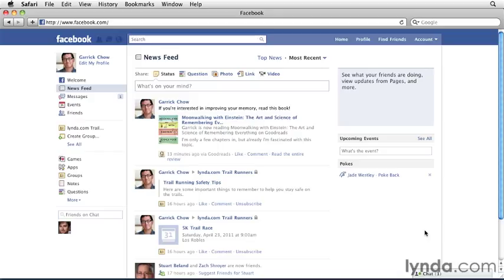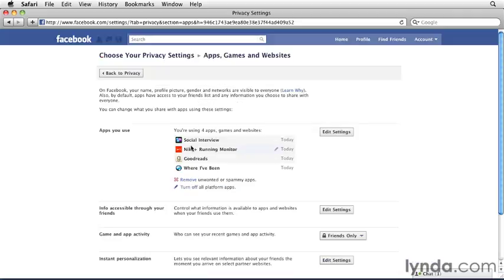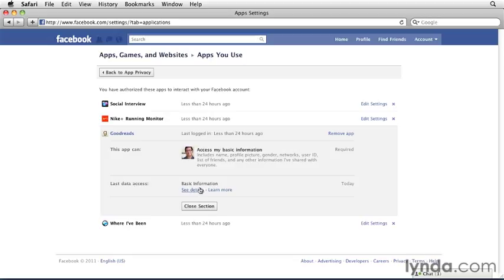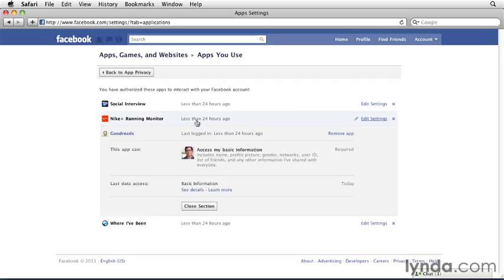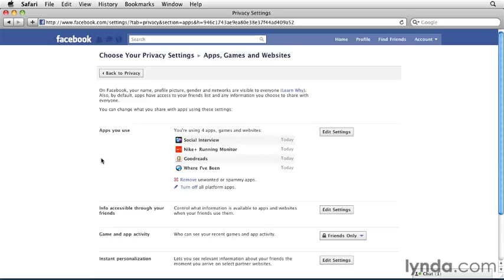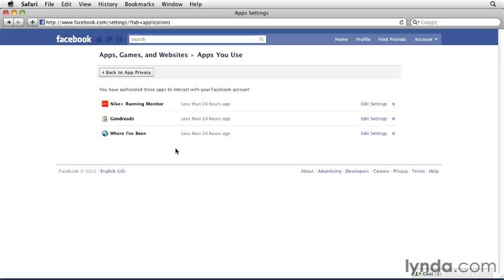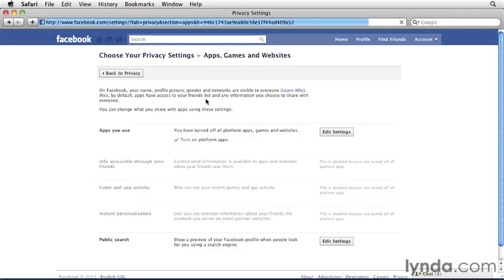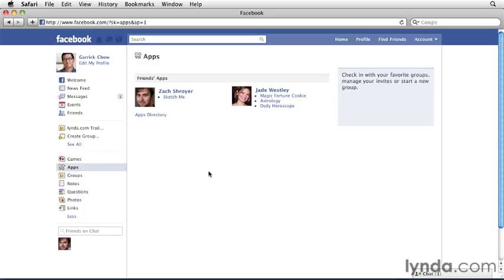11.4-Viewing application settings and uninstalling applications.flv